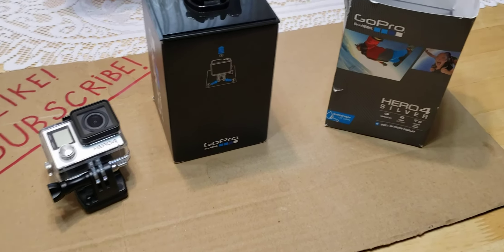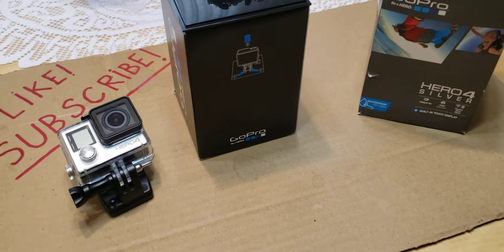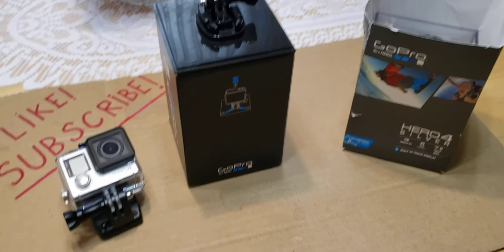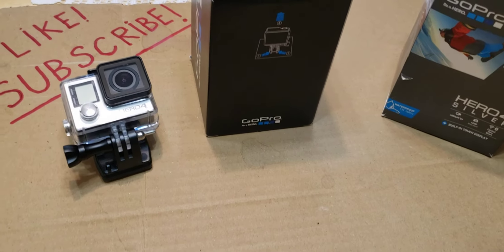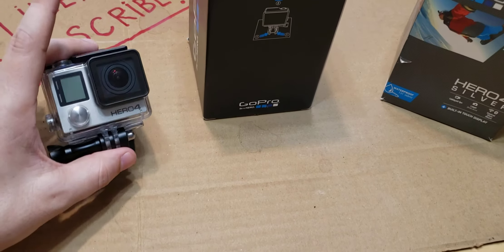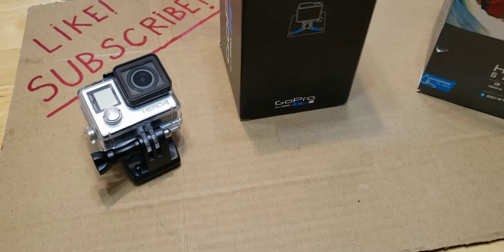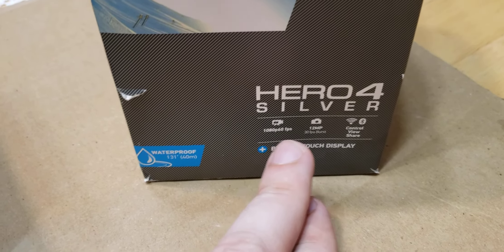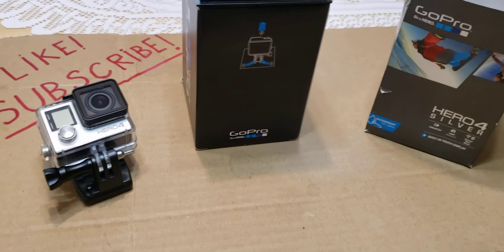Gopro is here for cycling action videos! [Channel Update]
Gopro has arrived!

Here you can purchase my bike quide and you can start buying your collection of finest bikes, as well as flipping bikes for profit.
FILMING EQUIPMENT Camera Tripod-Monopod Samsung S9 Cellphone Canon EOS Rebel T5i _____________________________________________________ Adventure And Fishing With Ivan (My fishing/travel channel) RJ The Bike Guy